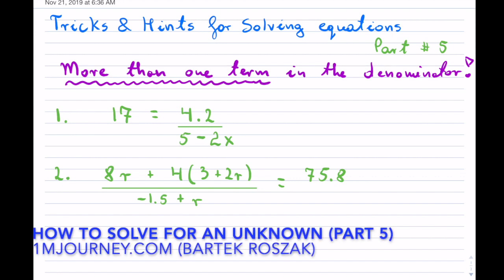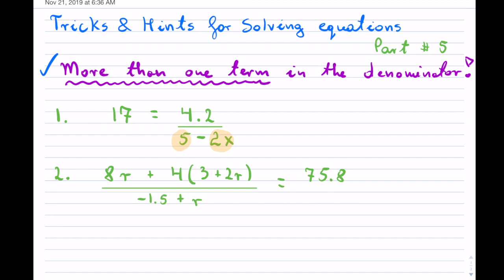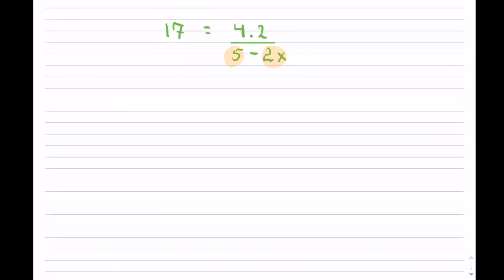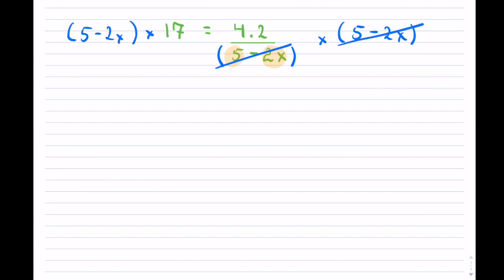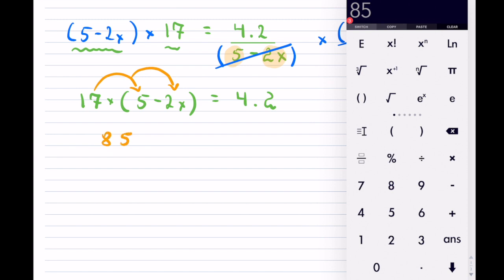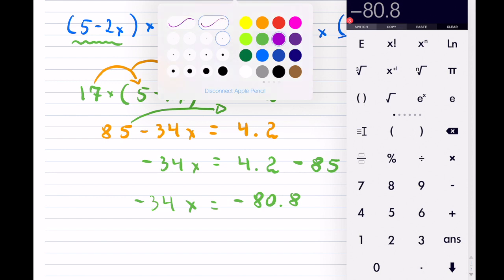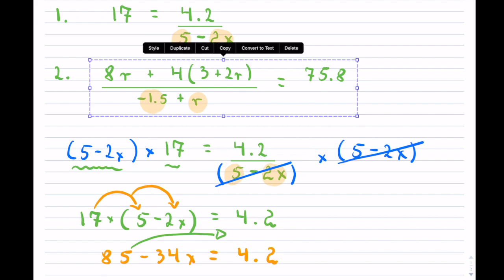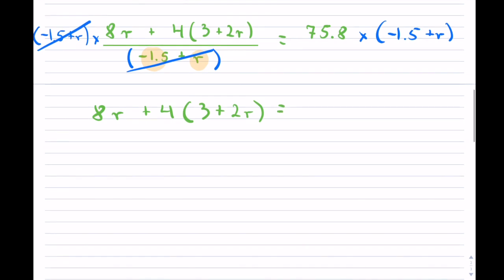Grade 9 Math - How to solve for an unknown Part 5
This video goes over details on how to solve for an unknown when the denominator has more than one term with the unknown. It uses examples to illustrate how to solve for an unknown/variable.